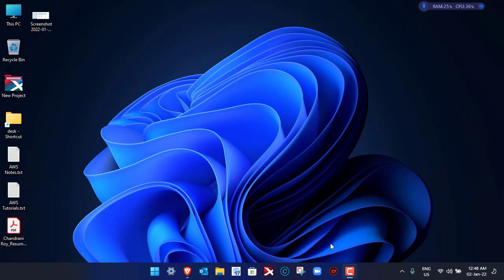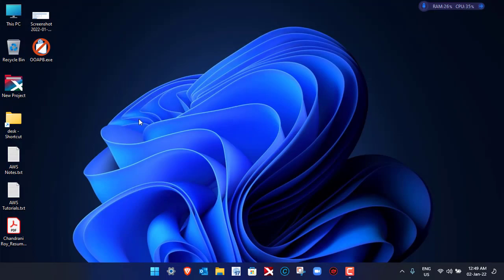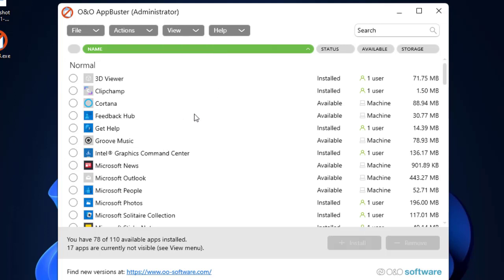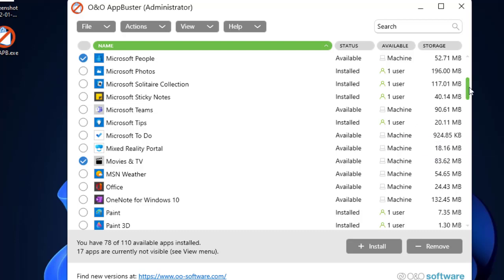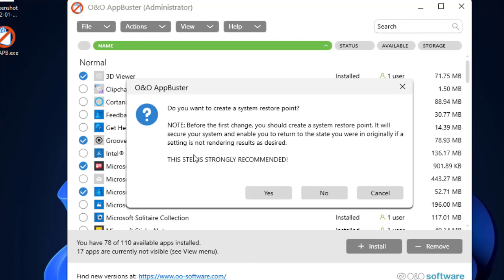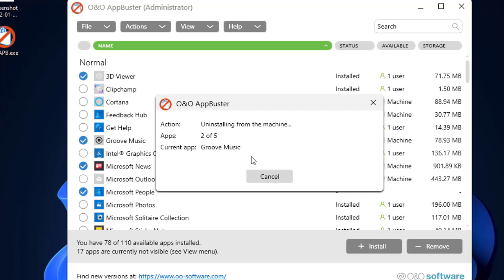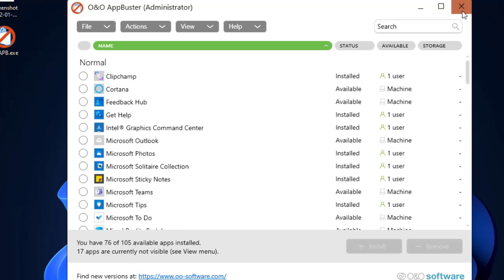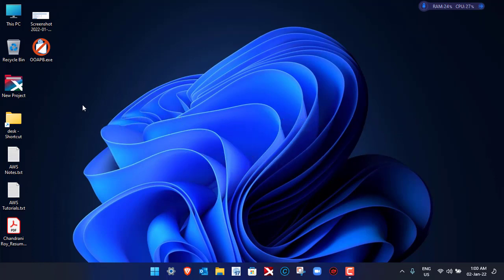Uninstall unwanted system apps from Windows 10 and 11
This video demonstrates how to uninstall unwanted system apps from Windows 10 and Windows 11 just in a single click without any hassles.